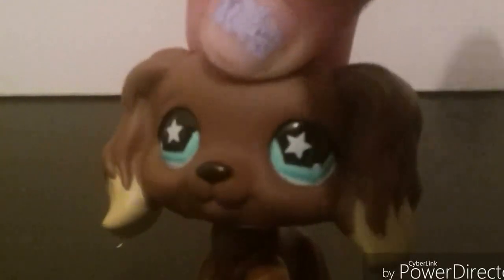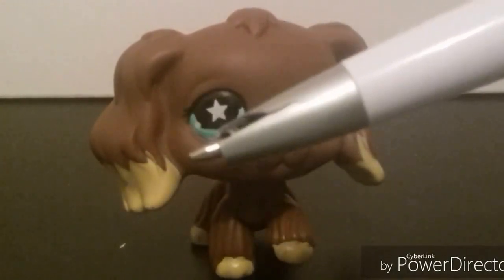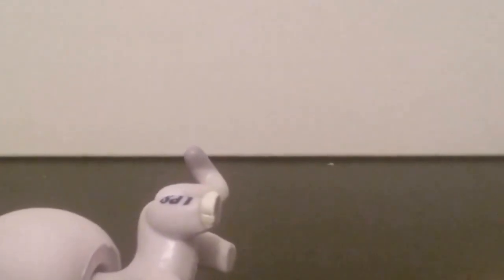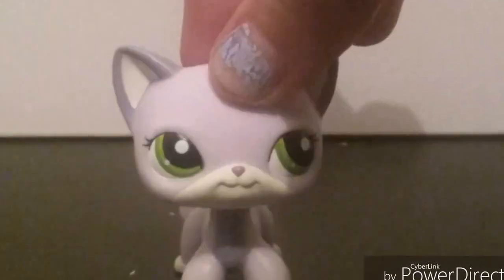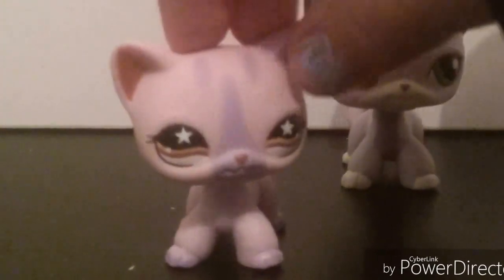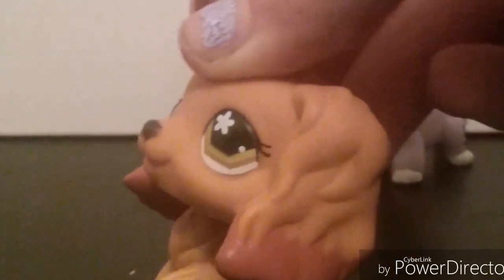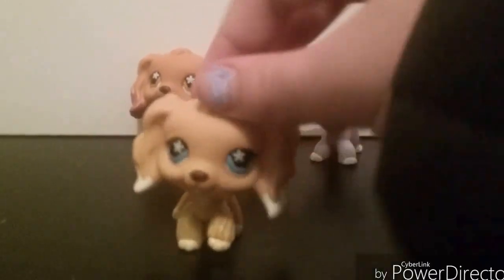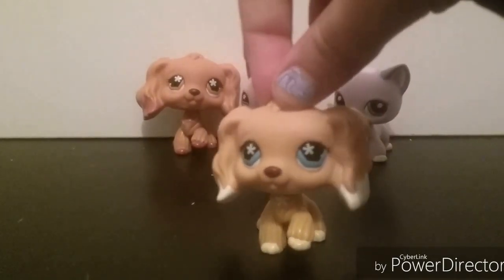New LPS #2- It's RAINING cats and dogs!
Hey guys its Jingles here!
Welcome to another video of mine!
In no way do I intend to brag, I have just been waiting for these for a long time!

~Stay Pawsome My Meowlings!